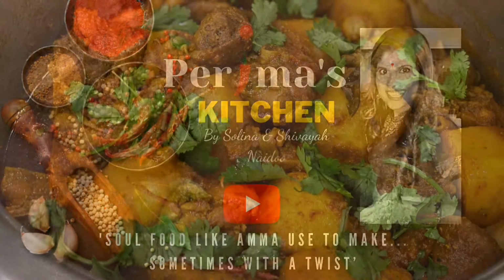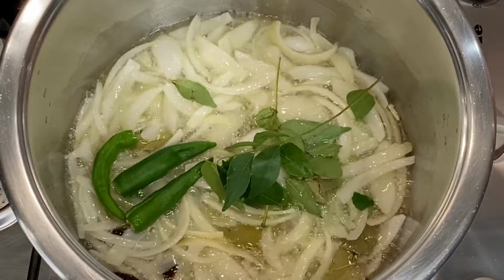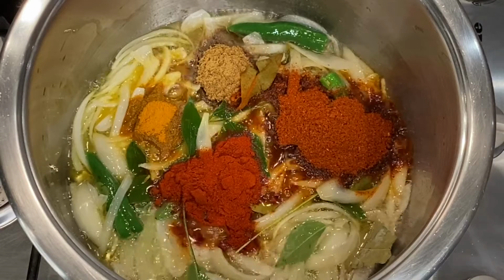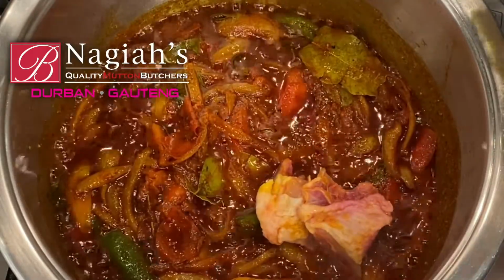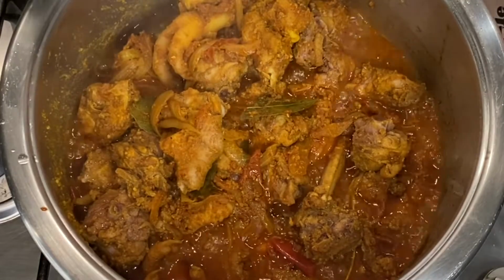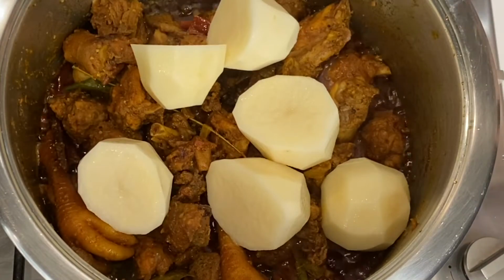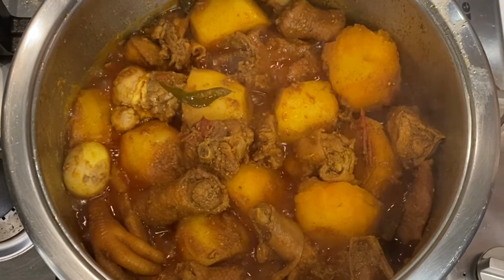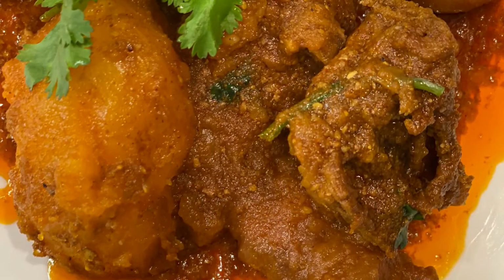Fresh Chicken Curry (Zulu Chicken)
Fresh Chicken Curry (Zulu Chicken) | Perima's Kitchen Recipe!
Ingredients:

Half a Cup of Oil
Cinnamon sticks
Bay leaves
1 Diced Onion
3 Large Green chillies
Curry leaves

1tsp of Turmeric
1.5tsp of Cumin / Jeera powder
2tbs of Nagiah's everyday masala
1tbs of Kashmiri chilli powder
1 heaped tsp of Crushed Ginger & garlic

2 Diced Small tomatoes

1kg of Zulu chicken
Salt
5 Potatoes
250ml / 1 cup of Boiling water
Garnish with Cilantro / Coriander / Dhania

*Please subscribe, hit the bell (so you are notified when a new video is uploaded) and please comment with your feedback on my recipes - I would love to hear from you!

Perima’s Kitchen - “Soul food like Amma use to make, sometimes with a twist”